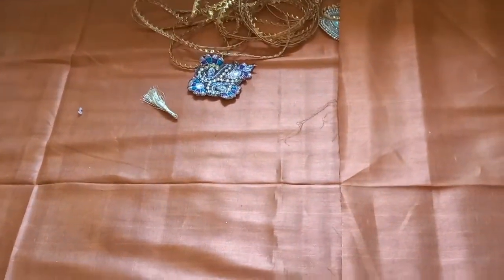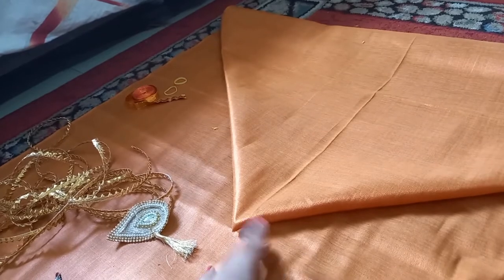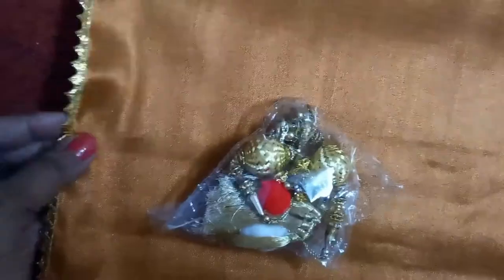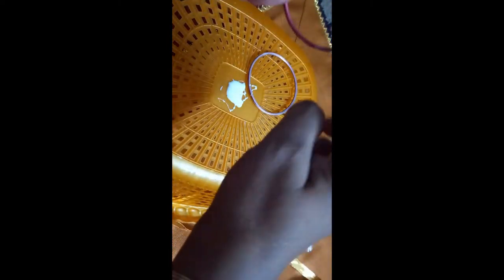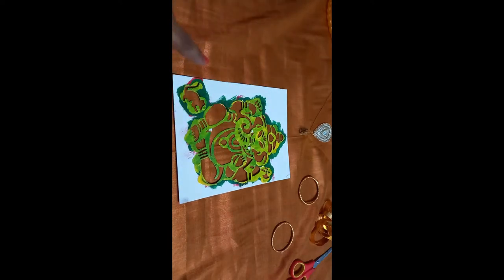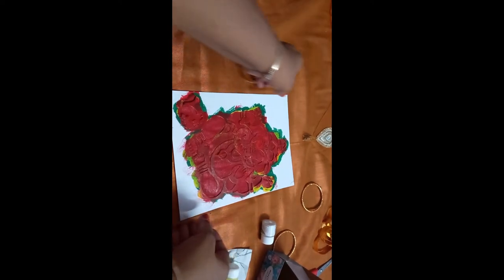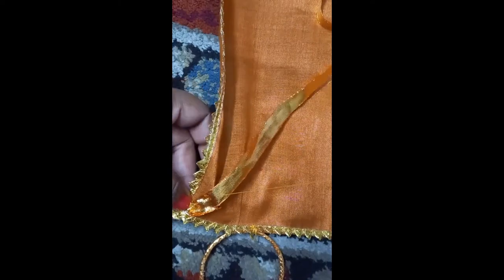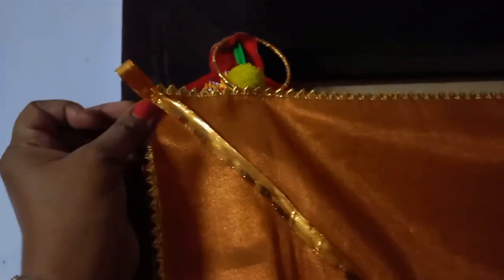Backdrop making | for special cultural occasions |kirtans#VITA